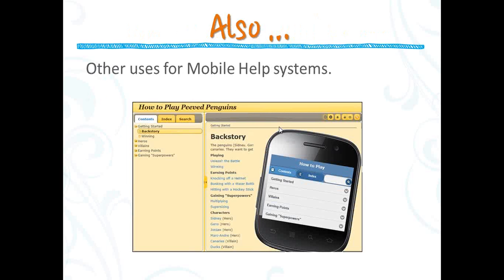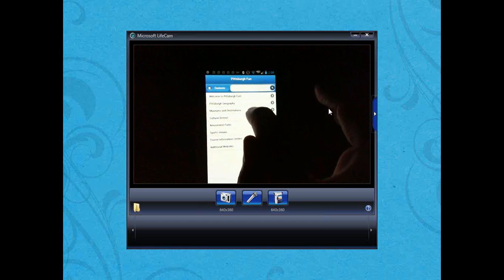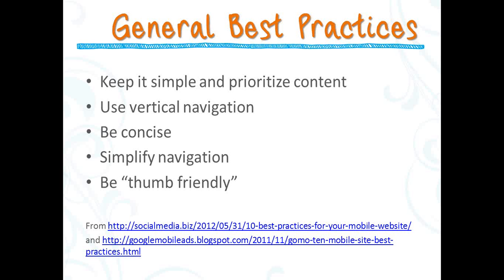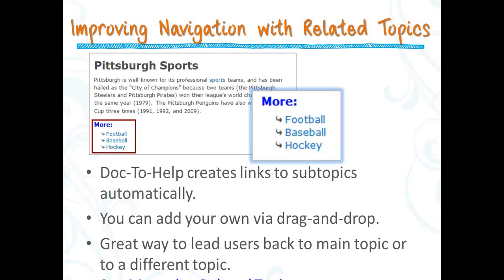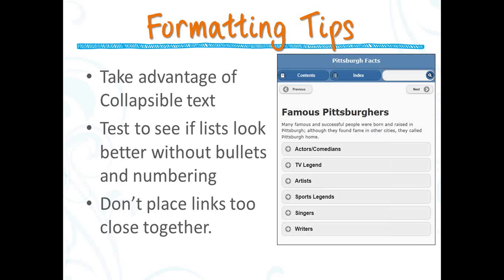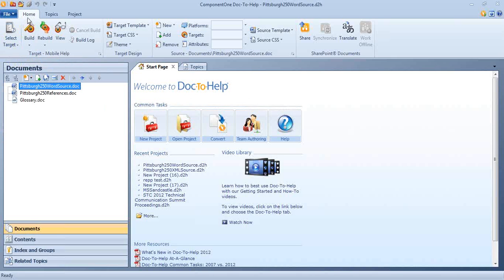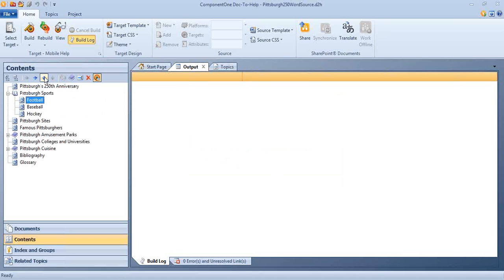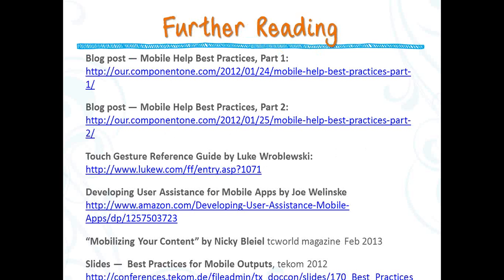Best Practices for Creating Mobile Help with Doc-To-Help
Doc-To-Help 2012 features a flexible new Mobile Help output. It is HTML5-based, and uses two Web technologies — jQuery and jQuery Mobile — that make it browser- and device-independent. It is also Section 508 compliant.

This output is simple to build right out of the box and deploy (just copy the files to your server). This webinar will cover best practices for creating and customizing a Mobile Help project, including:

• Structuring Mobile Help
• Tips and considerations for graphics , tables, and TOCs
• Mobile terminology
• Minimalist writing
• Using related topics to improve navigation
• Making your Mobile Help Section 508 compliant
• Customizing a Mobile Help Theme

You can author in Word, HTML, or Doc-To-Help's built-in editor and build Mobile Help.

Use Doc-To-Help's HTML5 content editor or Microsoft® Word and produce desktop Help, Online Help, Web, mobile, eBook, or print deliverables. All you need to do is write (or import) and Doc-To-Help does the rest.